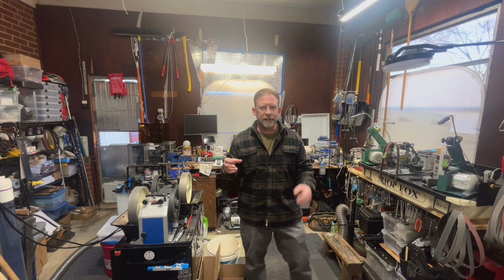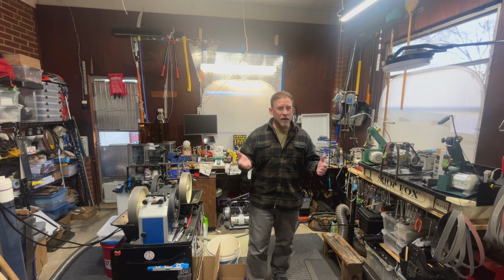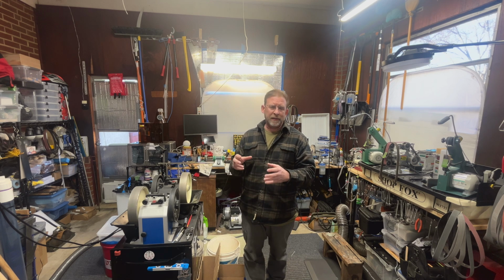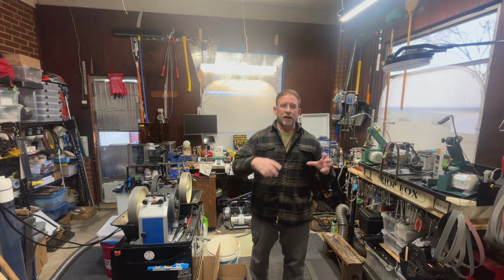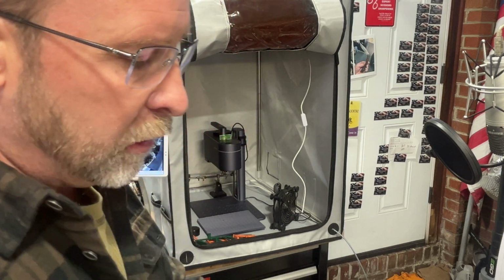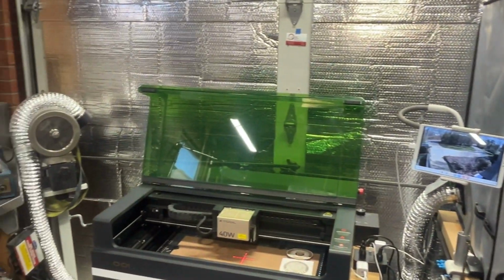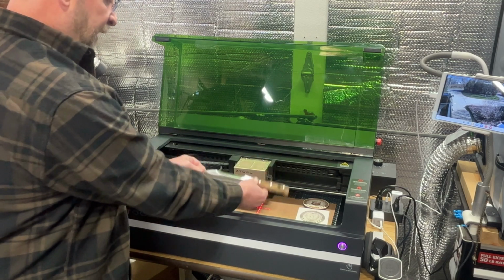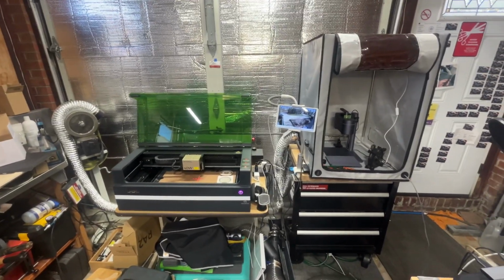New Trailer for 2024 update on the shop, the lasers, and where things are going in 2024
Time line if you don't want to listen to all of it.
1:47 Rebranding now including Laser Engraving
4:55 Knife Sharpening Talk my views on  the different style machines.
9:38 How I assess what to use
9:51 You don't have to buy tuns of gear. You need the gear that's right for you.
12:16 More in detail about my two lasers
12:32 Laser Pecker 4
14:10 Who is Laser Pecker 4 best for
15:20 The New XTOOL S1 LASER
18:11 How the S1 places it's engravings on items in the right location and how other lasers do it

Links to the things in my shop in one location from Sharpeners to Lasers and everthing in between

These are links to products I recommend to my customers. My favorite knife maintenance gear, and knives listed by price point

(If you use one of the affiliate links above or on my website I may receive a small commission it does not increase your cost and helps me make more videos and do product test and produce more content.)Thank you for using them! If you decide to purchase something it's a great way to show support for my channel. I do purchase all the items in my videos myself.